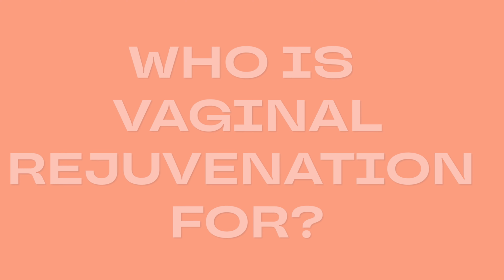Vaginal Rejuvenation at Austin Urogynecology!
Laxity can be caused by a variety of different factors. Father Time, childbirth, and genetics can all play a part. Depending on the type of laxity and the symptoms associated with it, some may opt for vaginal rejuvenation surgery, ThermiVa, or ESWT! Hear from our nurses Julianna and Kristen on the services we offer and how we help our patients feel and look their best.